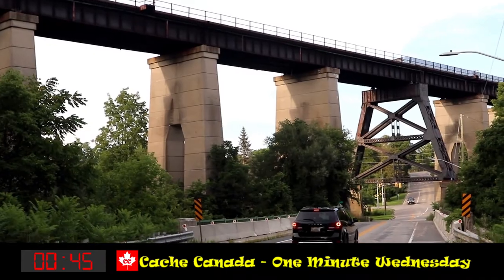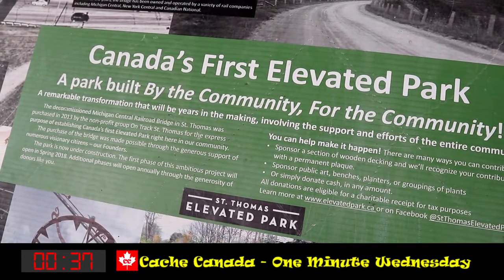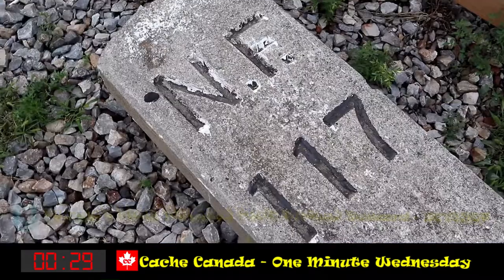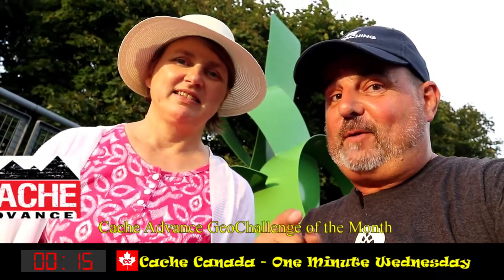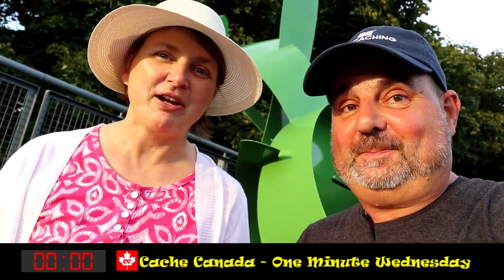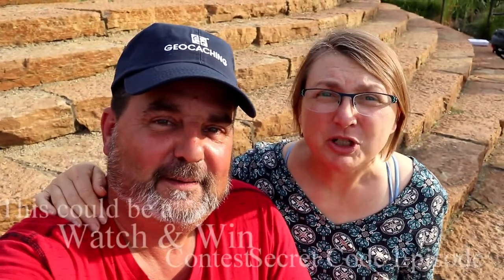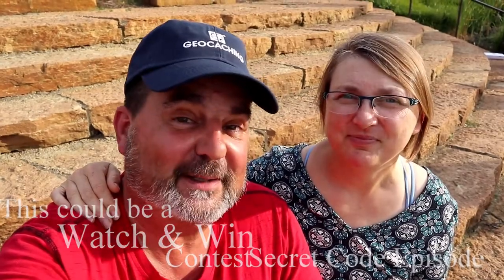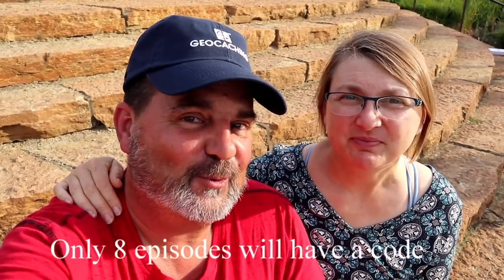Geocaching - One Minute Cache Advance Challenge Wednesday - Find a Virtual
Look what happens when you add the Geocaching Vlogger/Cache Advance Challenge of the month to a One Minute Wednesday. This month's challenge? Find a Virtual. We did just that with a new Virtual Reward cache in St. Thomas, the Railway City.